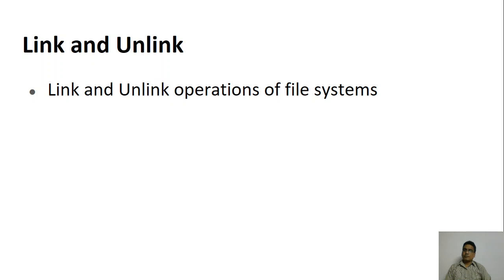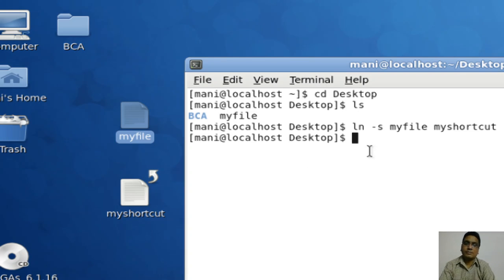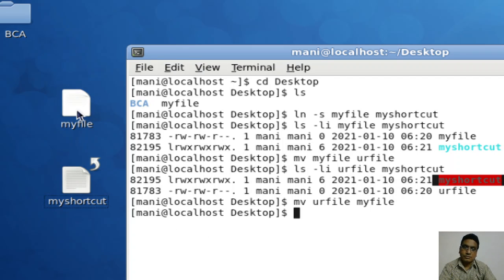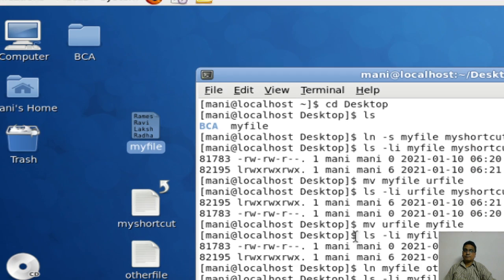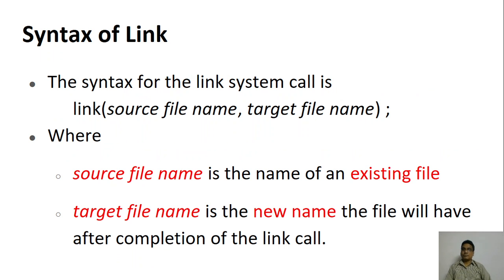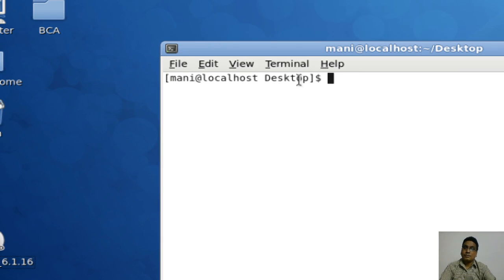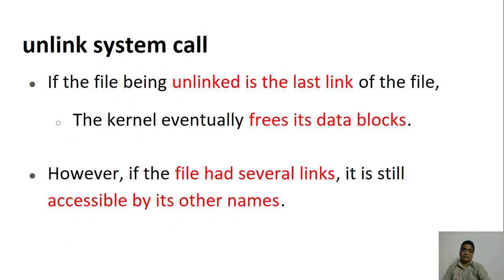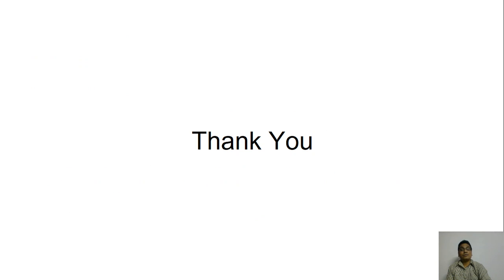Session 17 : Link and Unlink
In this session I will discuss about Link and Unlink File System Call in UNIX